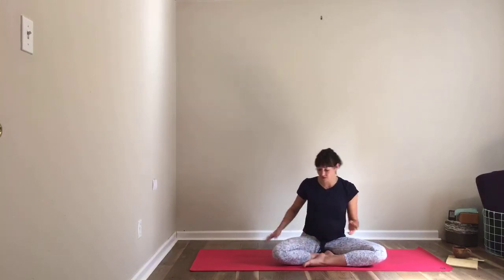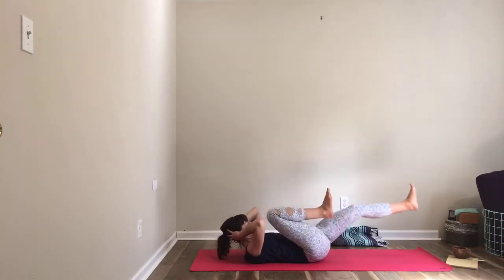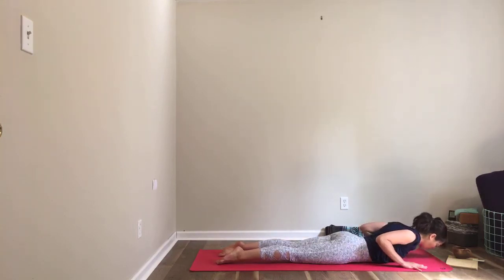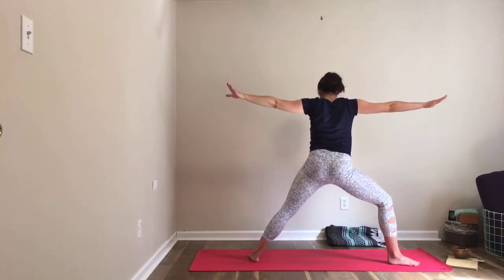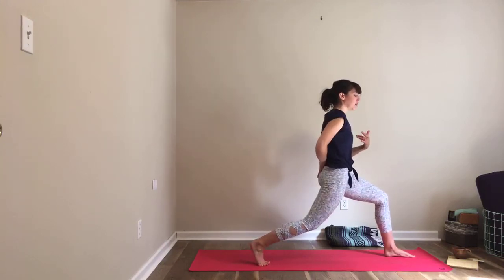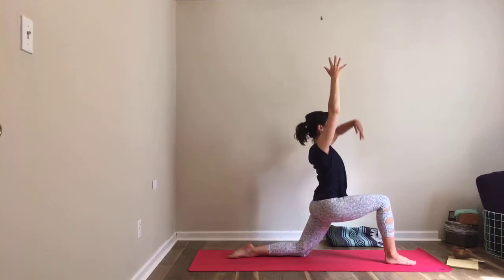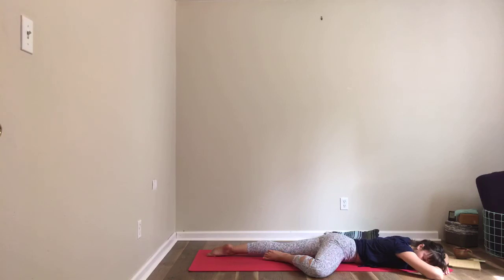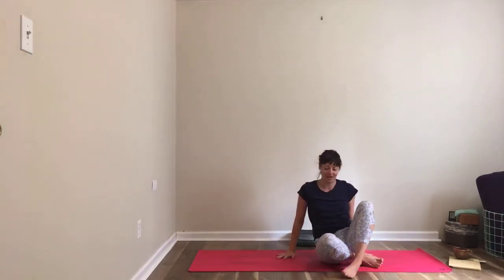Front of body flow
Open up you hip flexors and heart and the whole front of your body